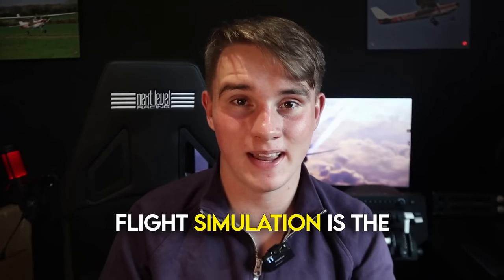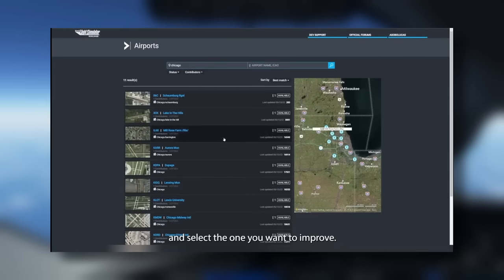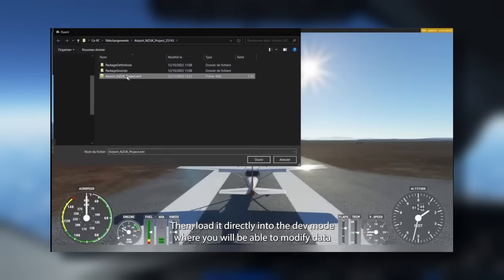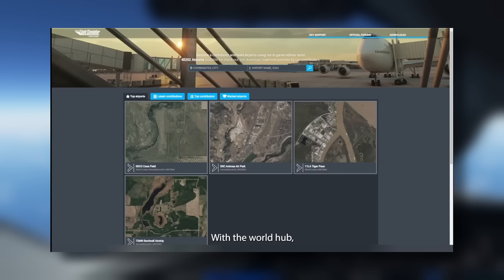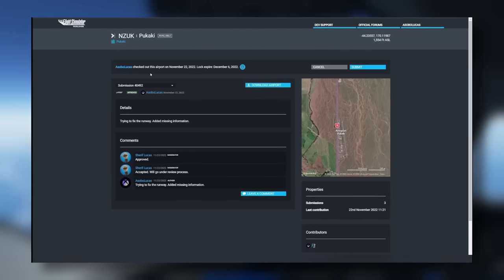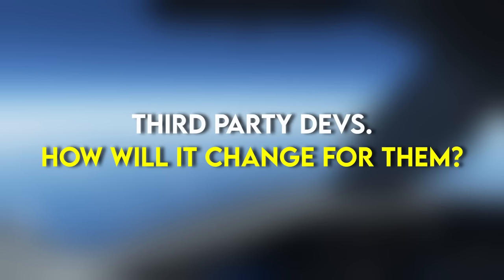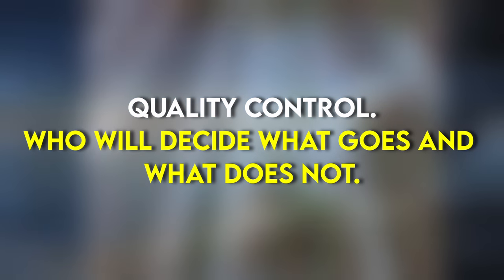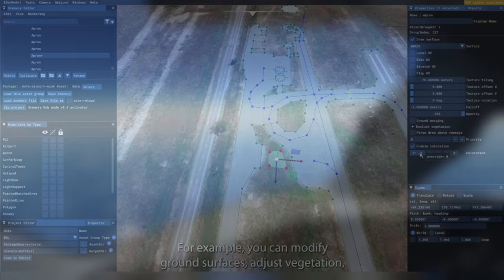This WILL Change MSFS Forever! | World Hub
Hello everyone, Brandon here! Welcome to another MSFS news video, today I discuss a highly-anticipated upcoming feature that will allow users, to make improvements (not silly changes) to airports and airfields all over the world. This exciting feature should be coming soon with Sim Update 13. Who is looking forward to it!

My PC:
✈ CPU (Ryzen 5600X) (International Link) (UK Link)
✈ RAM: 32GB DDR4 (2x16GB)
✈ Motherboard:  MSI B450M PRO-M2 MAX
✈ Various storage devices: 1TB SSD, 2TB HDD, 240GB SSD (SATA)